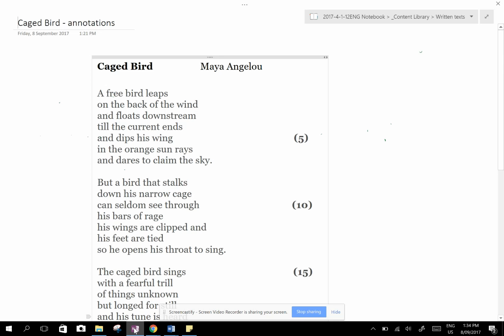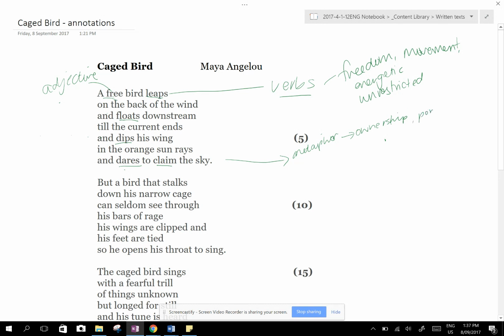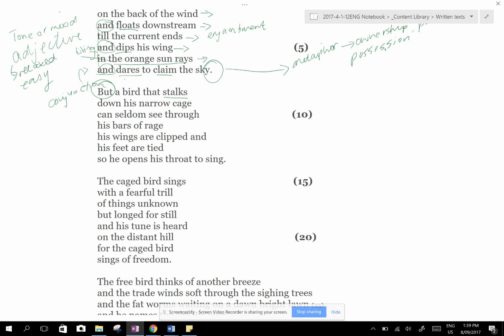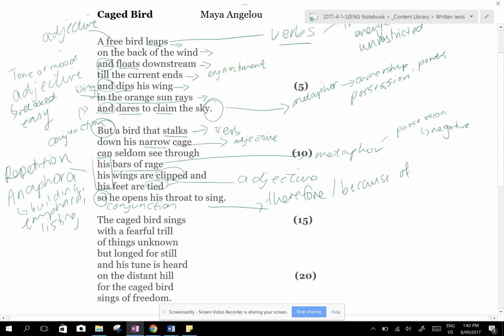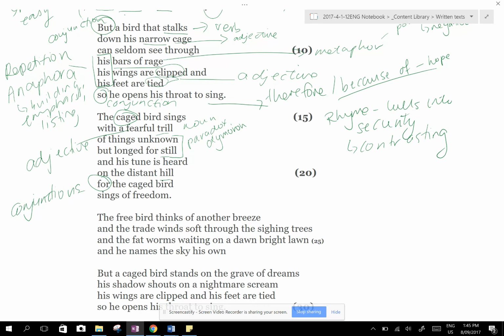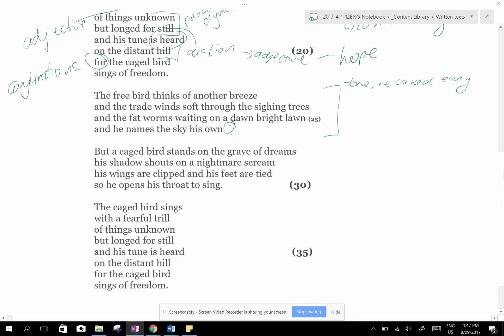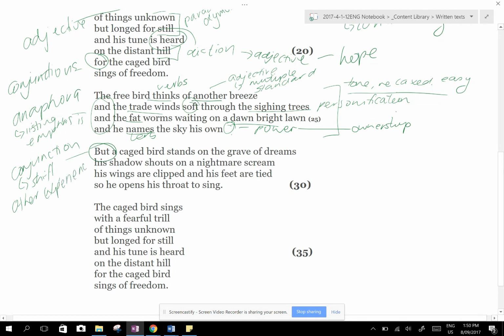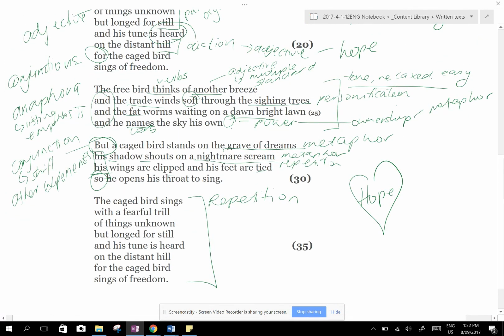Caged Bird Annotations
Annotations of the language features present in the poem "Caged Bird" by Maya Angelou